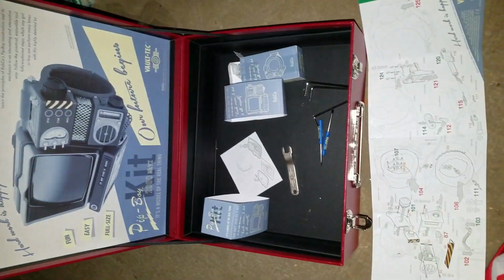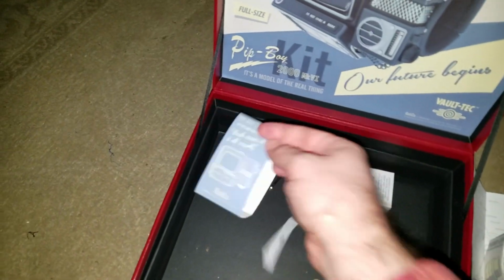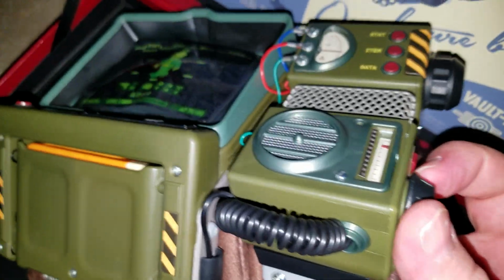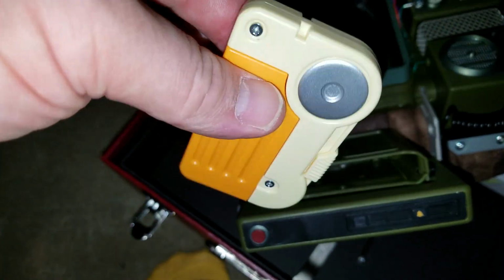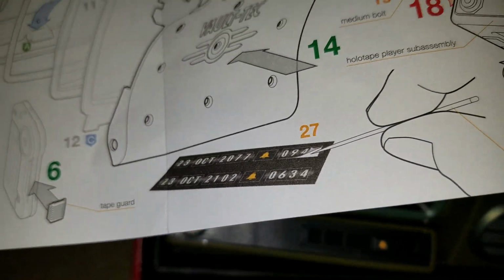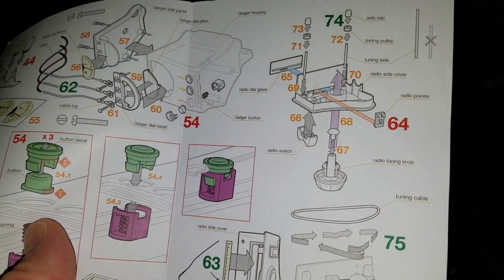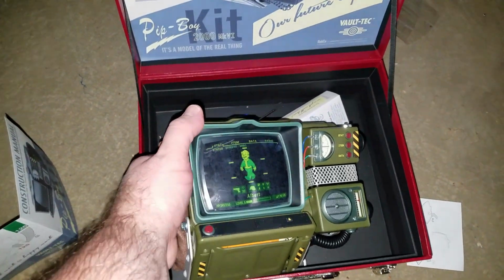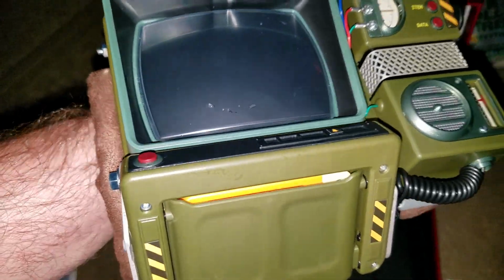PIP-BOY model 2000 Mk VI review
Happy late ReclamationDay! In honour of Fallout76 I review the PIP-BOY model 2000 Mk VI from gamestop. As a fallout fan it was a must have.

Our future begins with you!